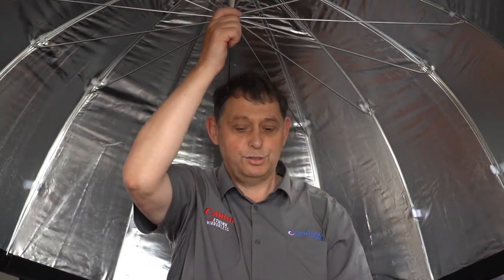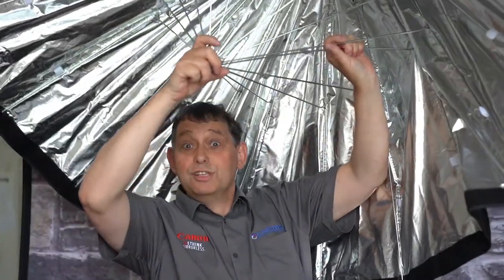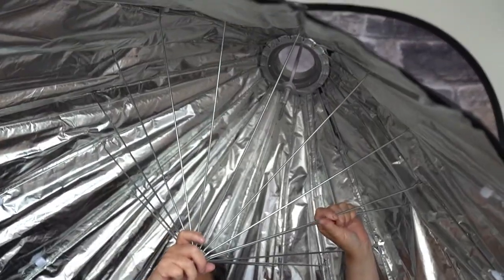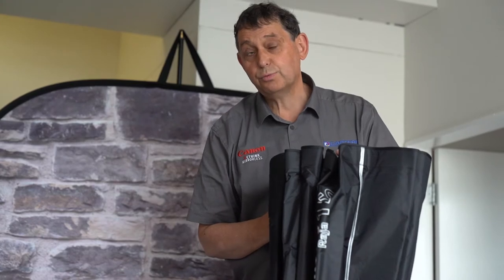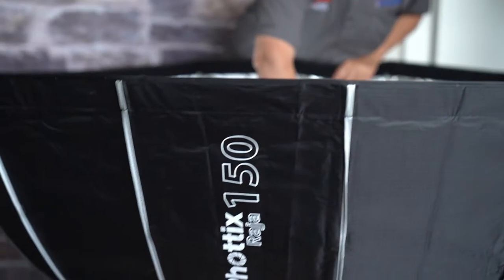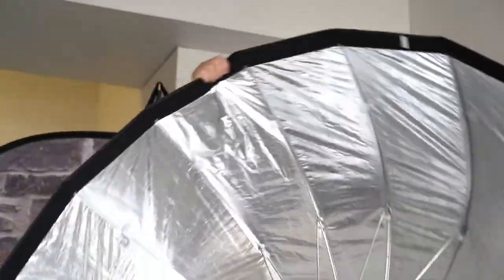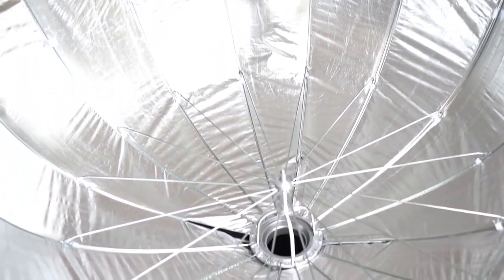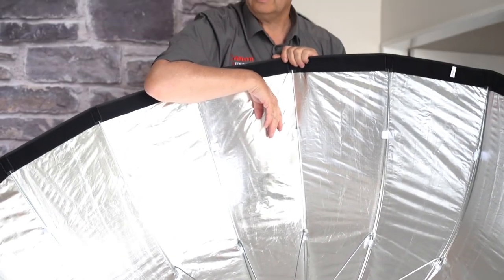Terry the Techie_The Latest HUGE Softbox In Store